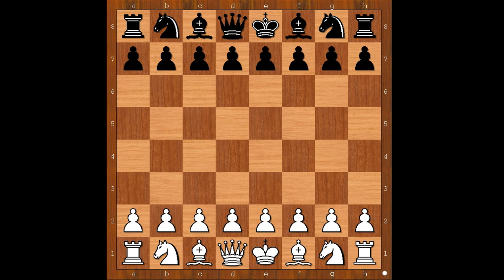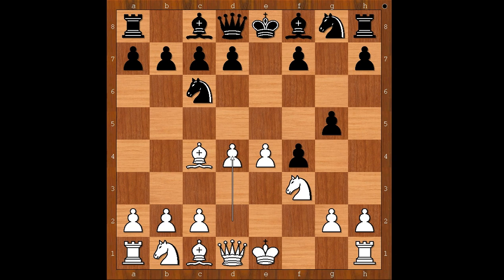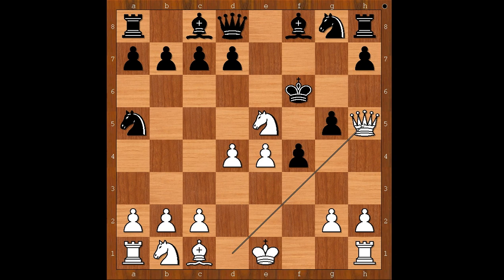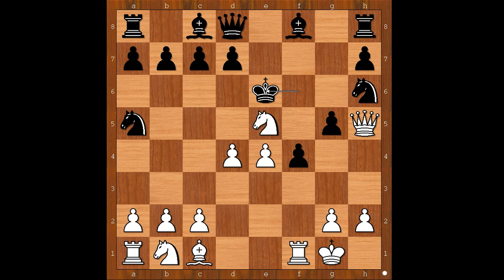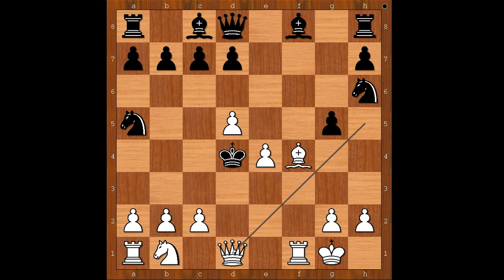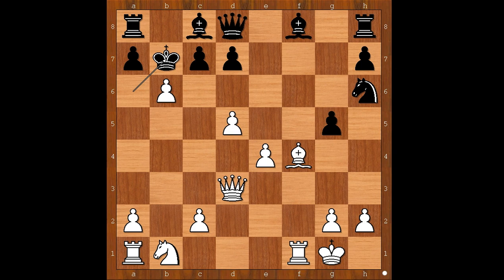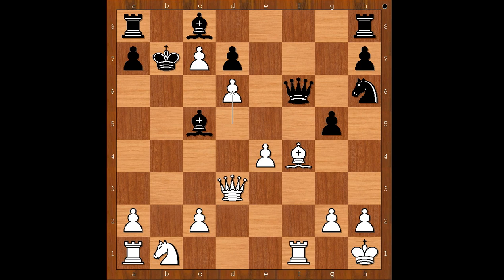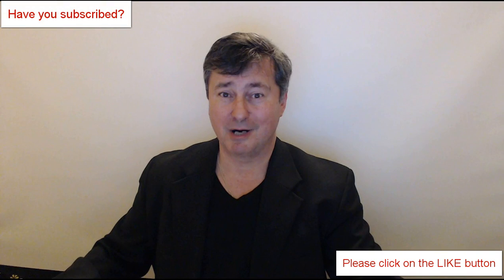The King Hunt By Louis Paulsen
Guess The Move From The King Hunt Game.
Watch the video and try to guess the move from the master.
Louis Paulsen vs Blachly
New York 1857
King's Gambit: Accepted. Blachly Gambit (C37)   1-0